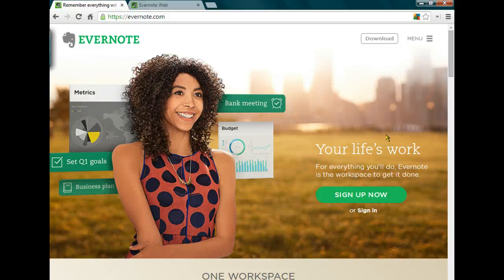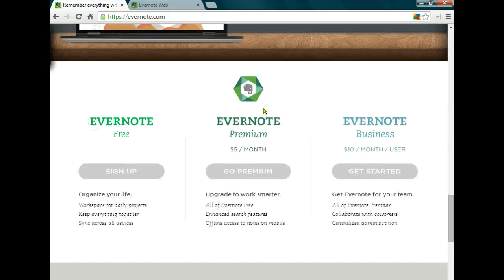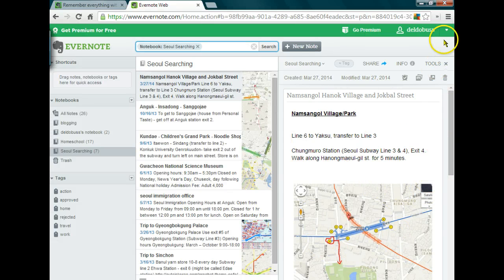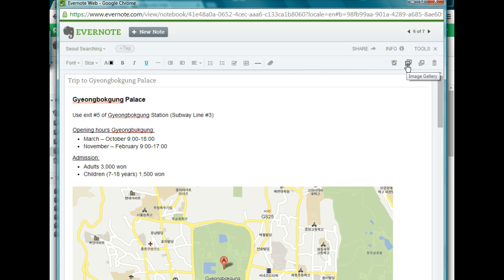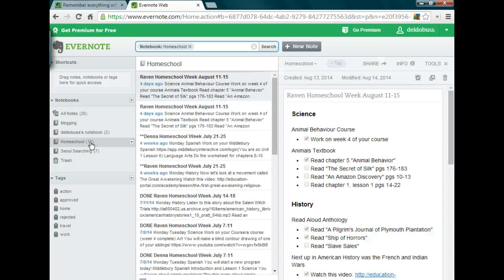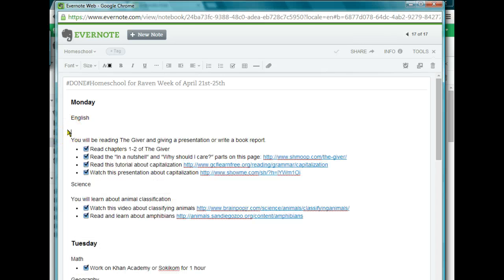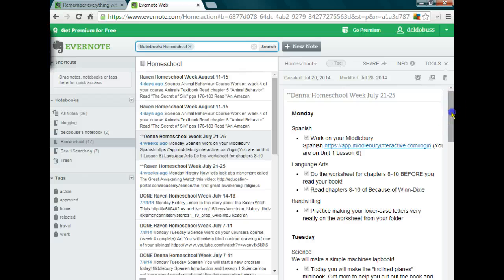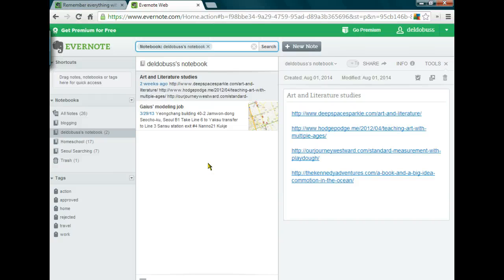How I use Evernote for homeschool planning and recording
Today I start a series of vlogs showing some of the applications and websites we use to make homeschooling easier. The first one is Evernote, a free app that lets you make and view notes from all your devices!